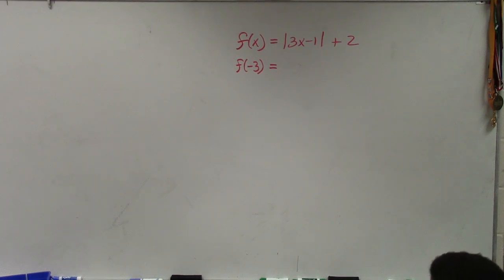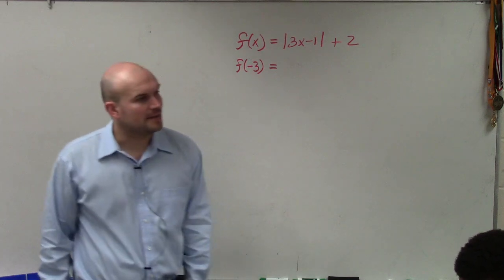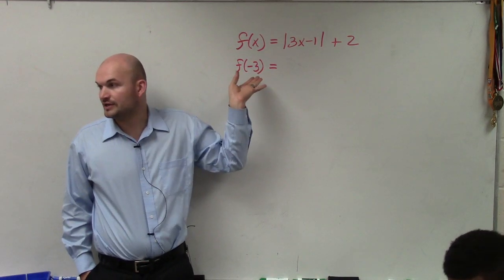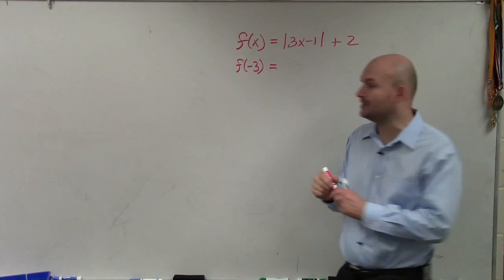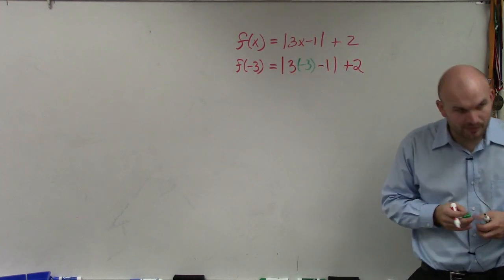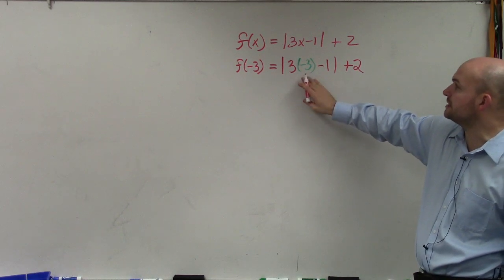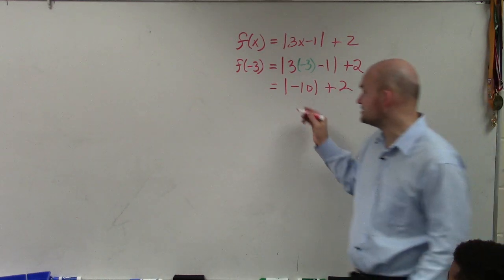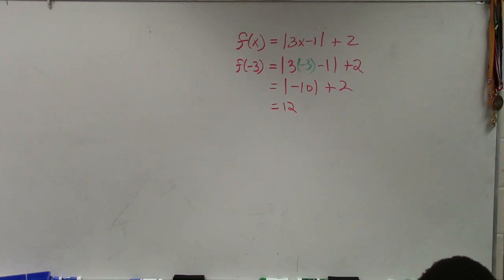Learn how evaluate the an absolute value function